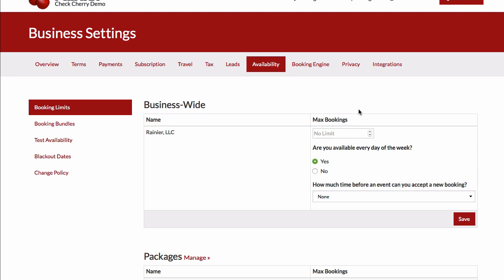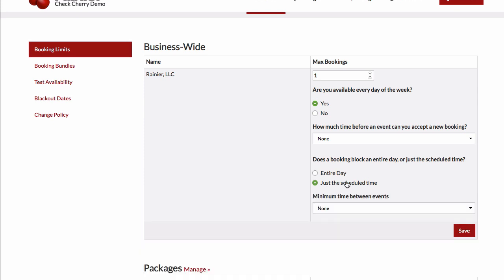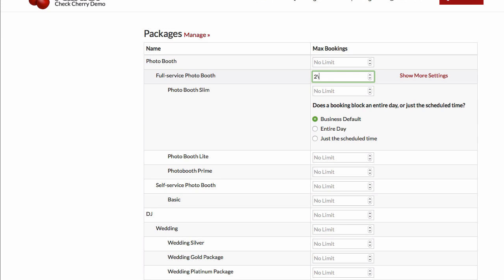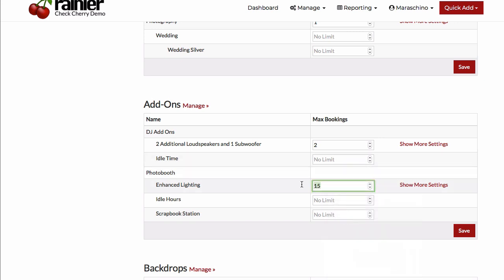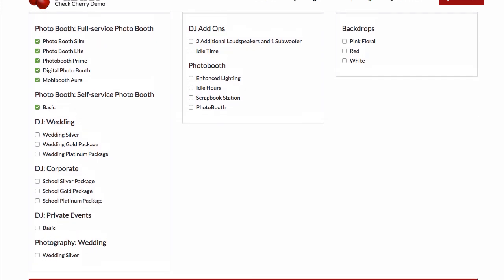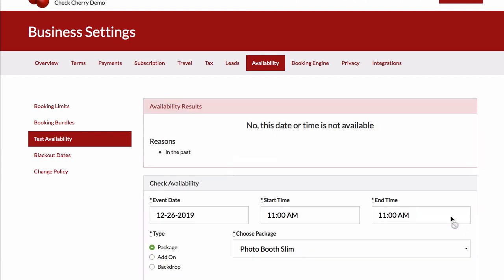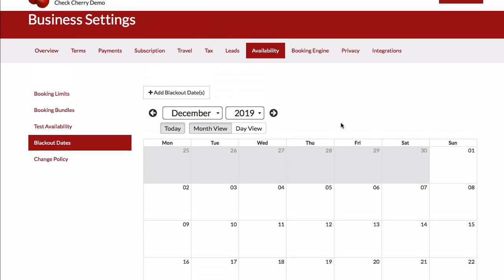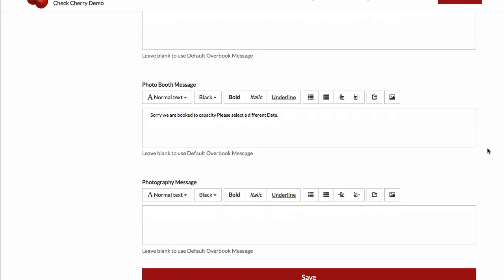Manage Availability in Check Cherry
0:05 – Availability Function Overview
0:09 – Setting Business-Wide Booking Limits
0:25 – Limiting Availability by Day of Week
0:48 – Setting Booking Hours
1:02 – Controlling How Far in Advance Bookings Are Allowed
1:22 – Blocking Entire Day vs. Scheduled Time
2:09 – Setting Gaps Between Events
2:30 – Adjusting Package-Level Limits
3:12 – Overriding Defaults per Package
3:46 – Group-Level Equipment Limits
4:39 – Add-On Availability Settings
5:55 – Backdrop Availability Settings
6:13 – Introduction to Inventory Bundles
7:01 – Creating Bundles for Shared Equipment
8:12 – Managing Double-Sided Backdrops
9:06 – Testing Availability
9:50 – Setting Blackout Dates
10:30 – Limiting Packages on Specific Dates
11:30 – Viewing Blackout Dates on Calendar
11:33 – Setting Change Policies
12:24 – Customizing Overbook Messages
13:03 – Summary & Preventing Double Bookings

See how you can prevent overbookings with Check Cherry’s powerful availability management tools.  Set limits on packages, add-ons, and backdrops.  Build bundles that limit availability across packages and add-ons.  Handle double-sided backdrops.